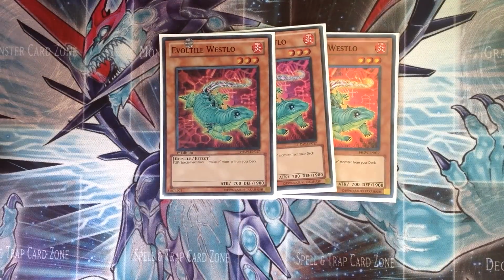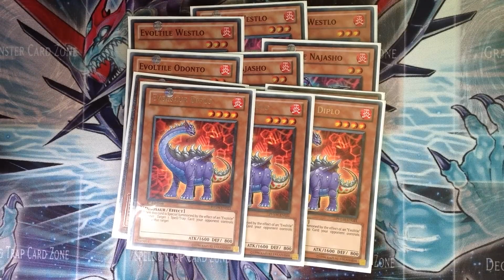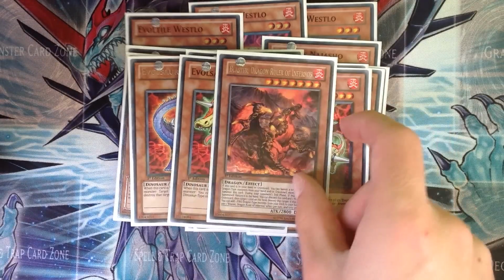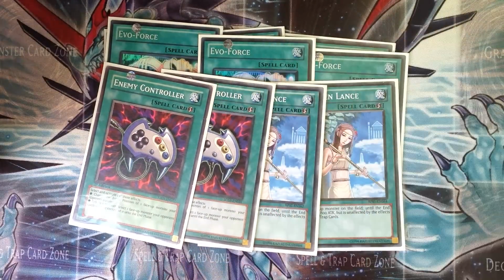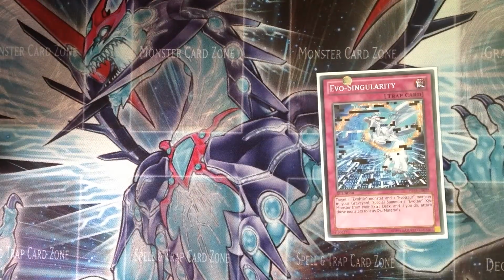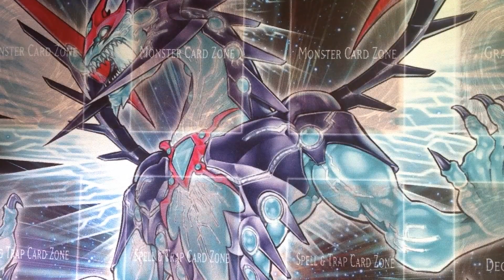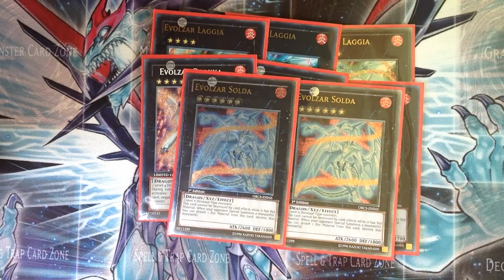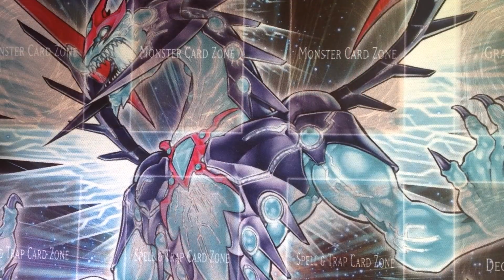Evol Deck (Post PRIO) - April 2014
Draft 1 of my Evol Deck with new support. Hope you like it.
Deck (40):
Monsters (17):
3 Evoltile Westlo
2 Evol Najasho
1 Evol Odonto
3 Evolsaur Cerato
3 Evolsaur Diplo
2 Evolsaur Vulcano
2 Evolsaur Elias
1 Blaster, Dragon Ruler of Infernos

Spells (14):
3 Evo-Diversity
3 Evo-Force
2 Forbidden Lance
2 Enemy Controller
2 Mystical Space Typhoon
2 Pot of Duality

Traps (9):
3 Evo-Singularity
2 Offering to the Snake Deity
2 Fiendish Chain
2 Mirror Force